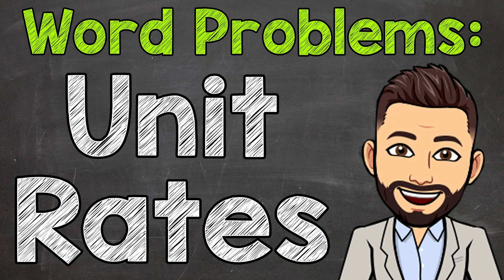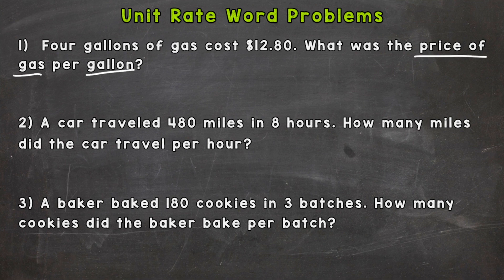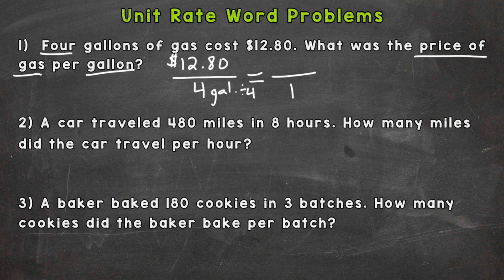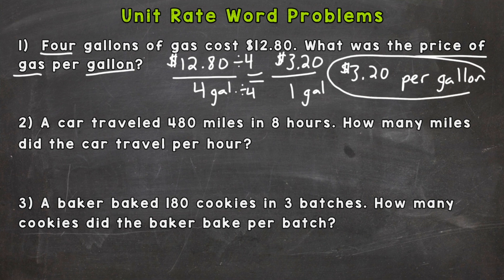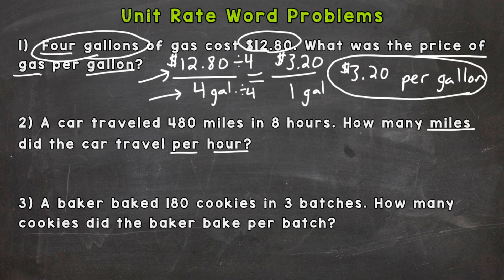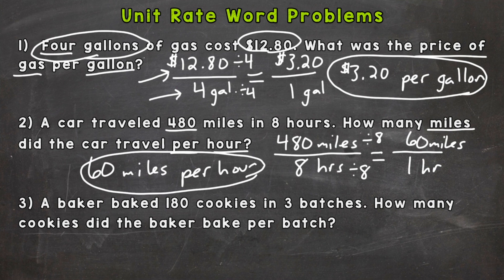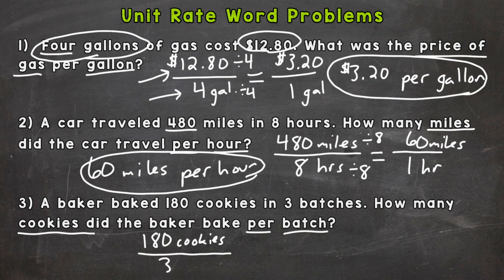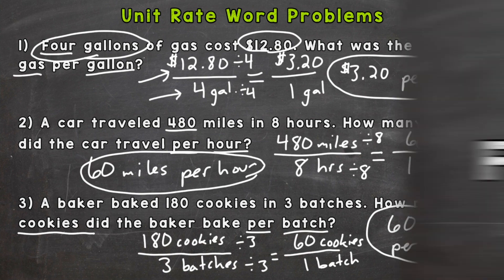Solving Unit Rate Word Problems | Math with Mr. J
Welcome to Solving Unit Rate Word Problems with Mr. J! Need help with unit rates? You're in the right place!

Whether you're just starting out, or need a quick refresher, this is the video for you if you need help with how to solve unit rate word problems. Mr. J will go through unit rate examples and explain the steps of how to solve unit rate problems.

Hopefully this video is what you're looking for when it comes to how to find a unit rate.